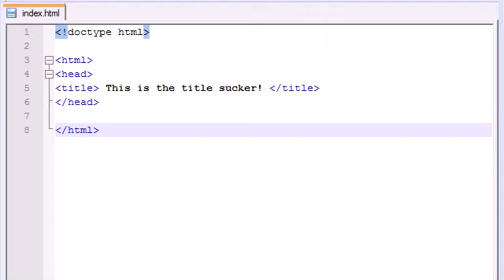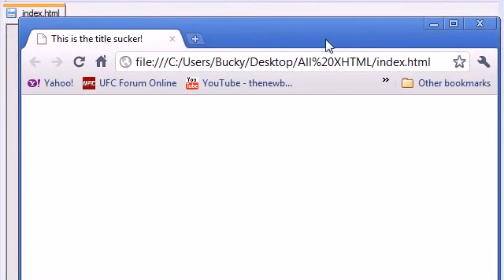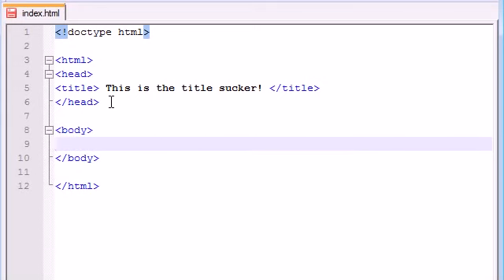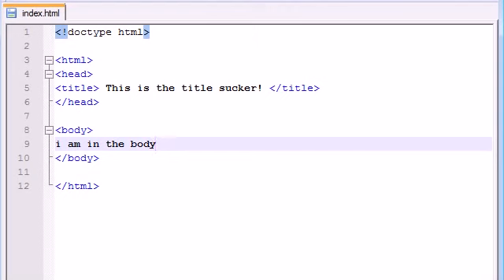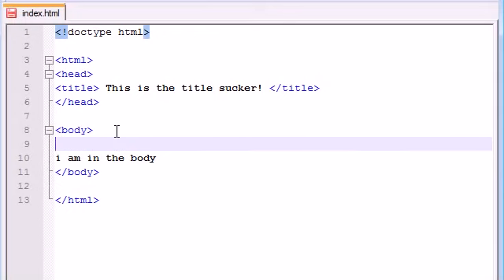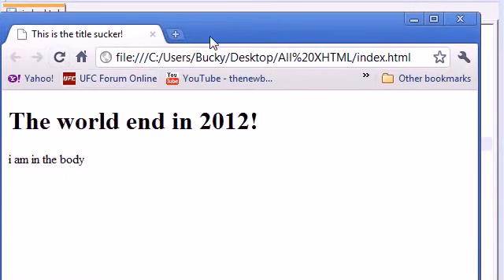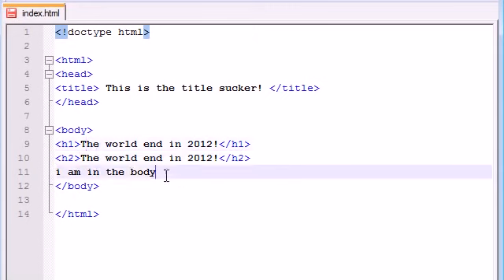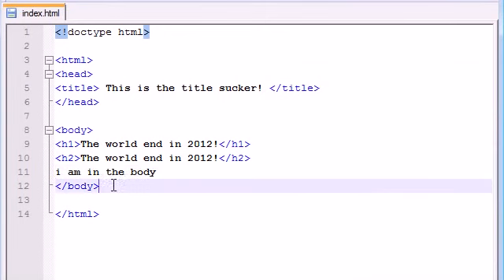XHTML and CSS Tutorial - 3 - body and headers